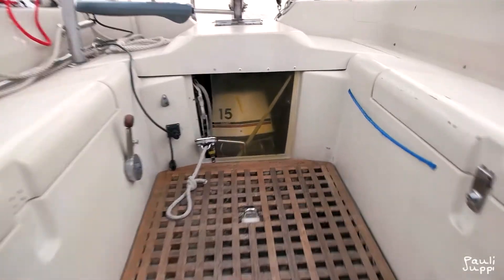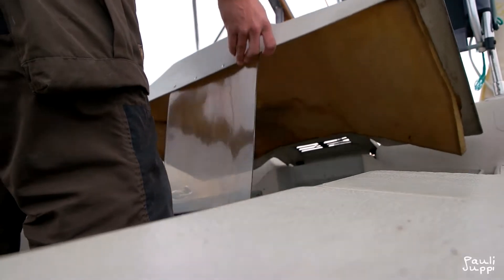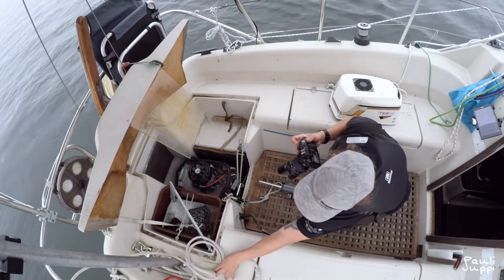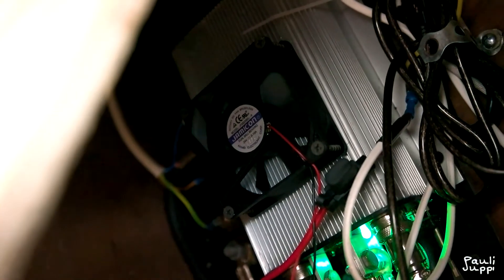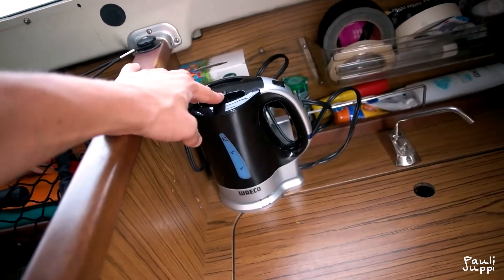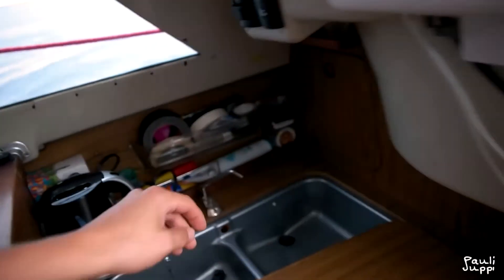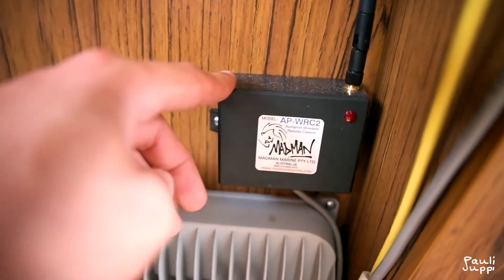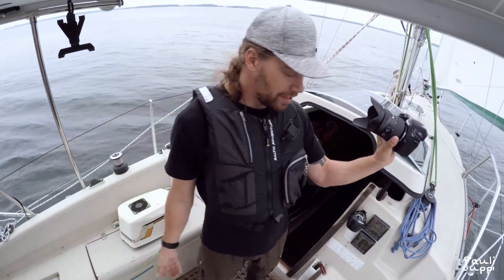This is my electric sailboat! Part 3/3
Here's how I use my free electricity:
Newsflash: My DIY electric outboard motor takes most of the cake :) Then comes the fridge which is 24/7 on :D
I'm gonna film another extra part to cover some of your good questions and stuff that I forgot to tell, so keep on tuned!